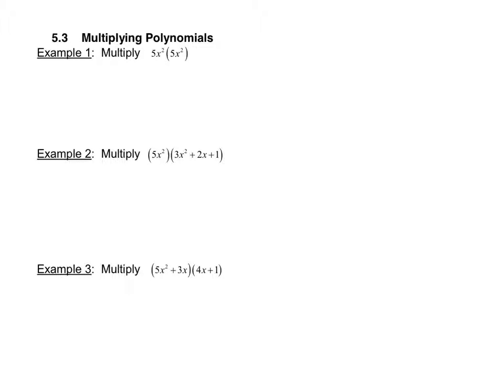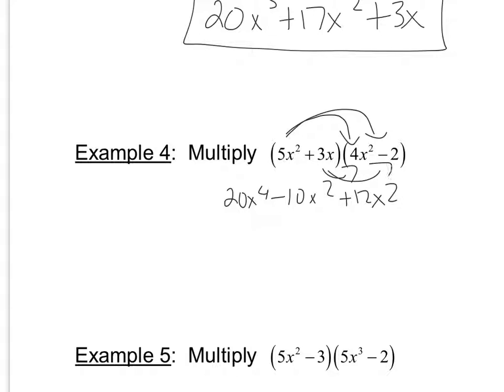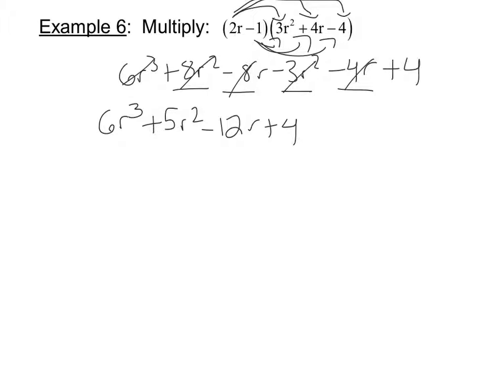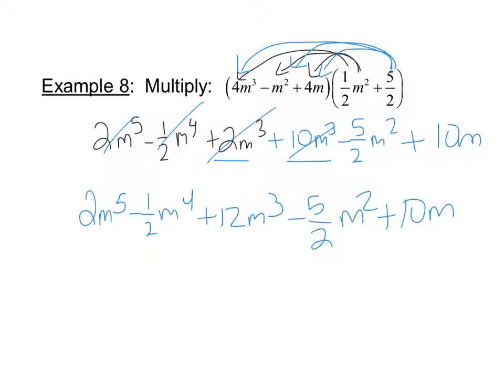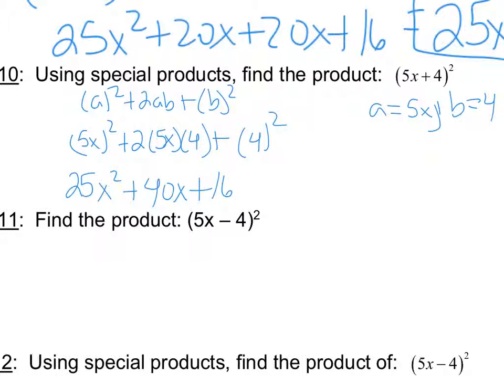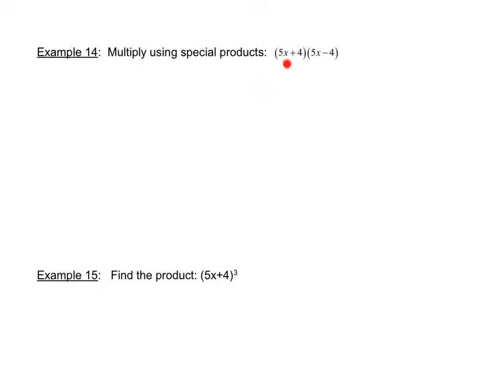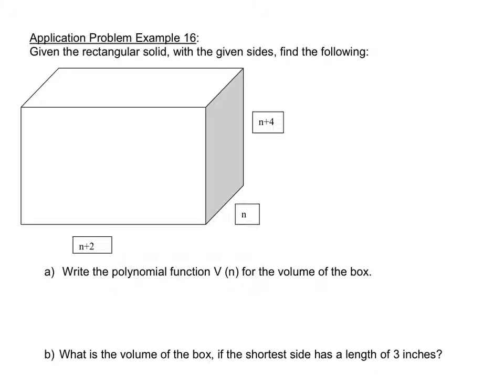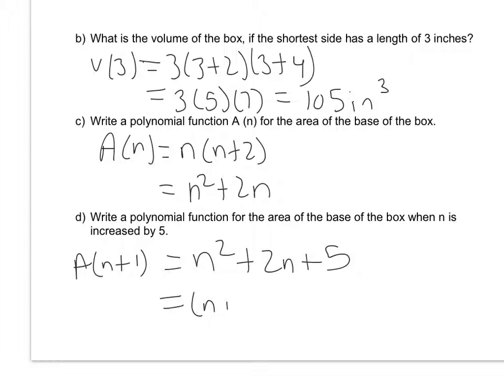5 3 Multiplyin polynomials